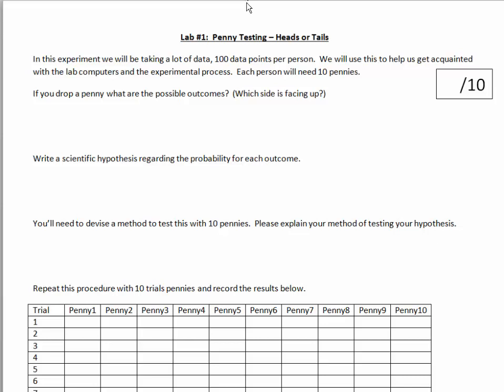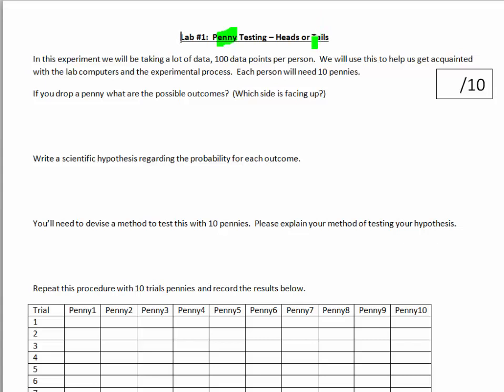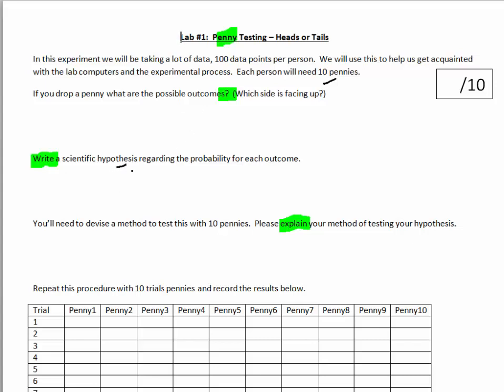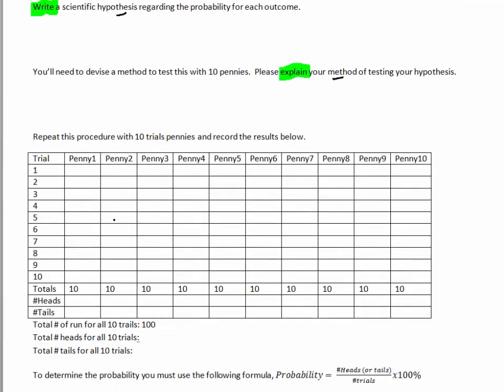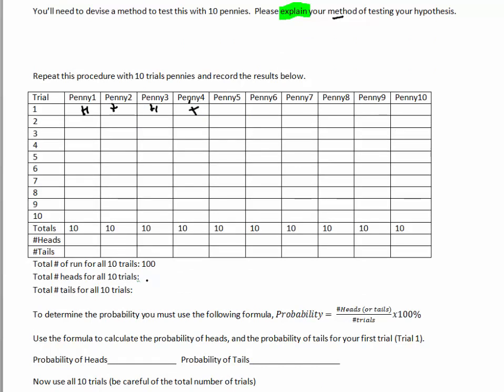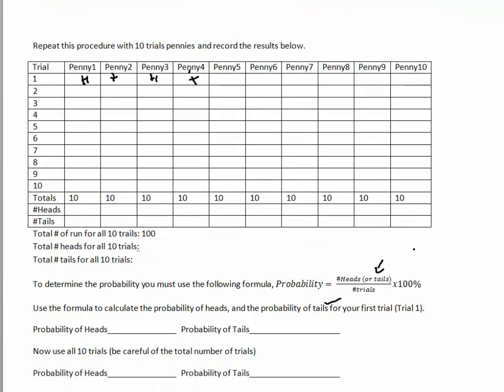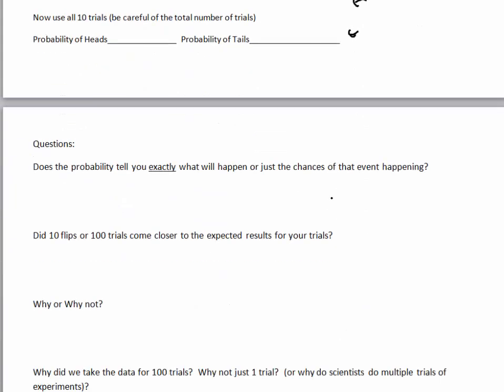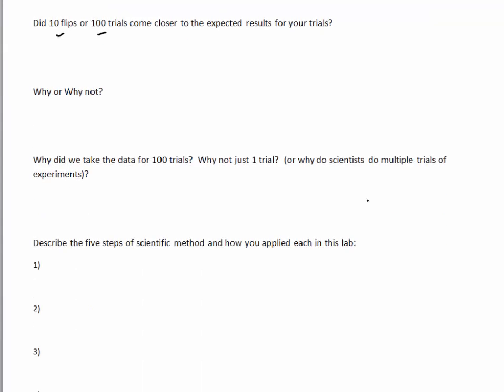101 Lab1 Intro